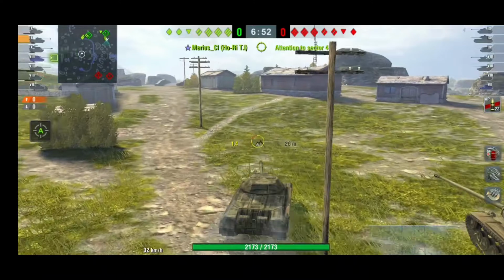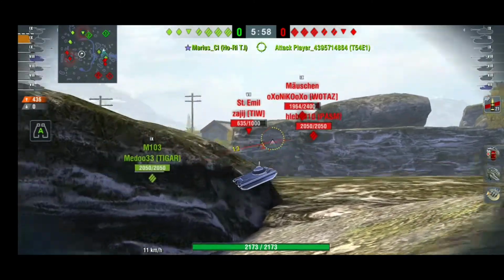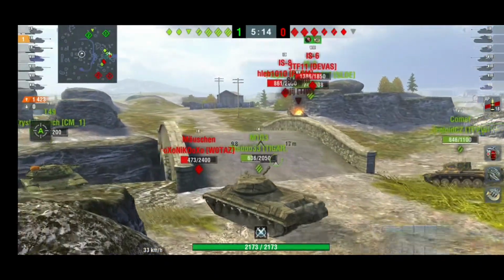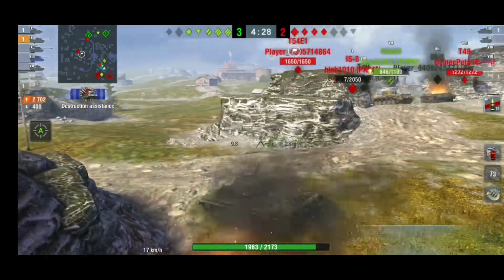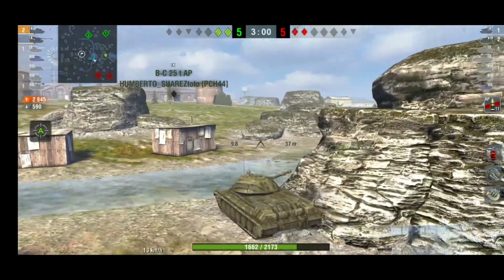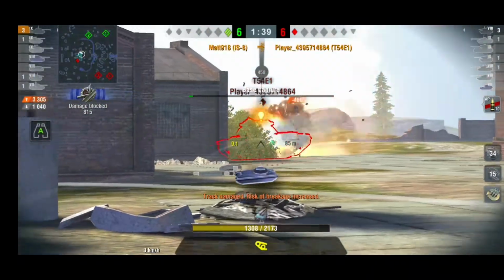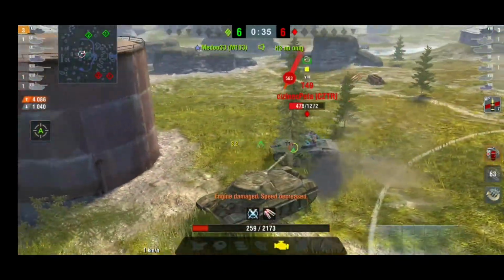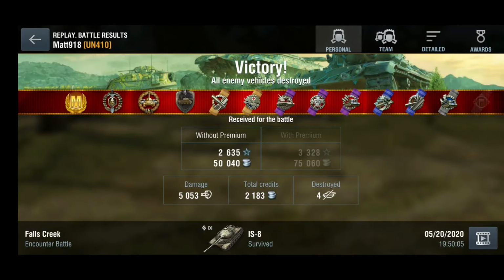WoT Blitz || Mastery Series - IS8 Is it really that bad?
Welcome back to channel! Today we have another mastery game from My clanmate and personal friend Matt918 and his IS8. Hope you will enjoy the video and catch you all on the battlefield!